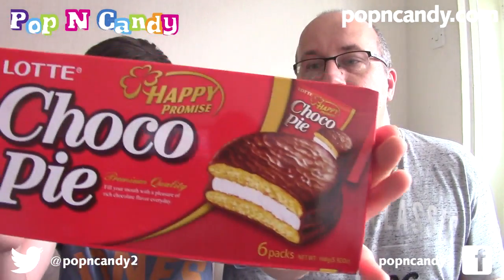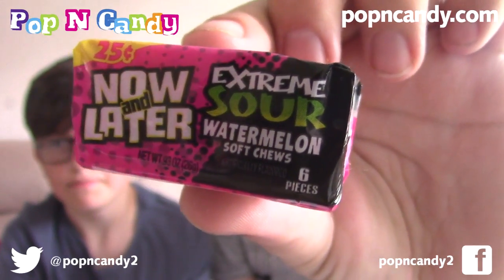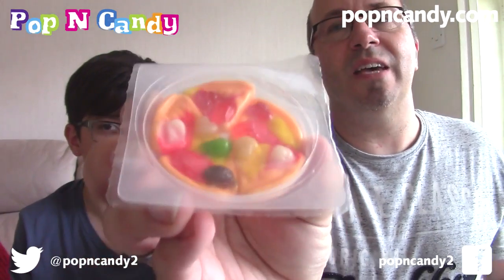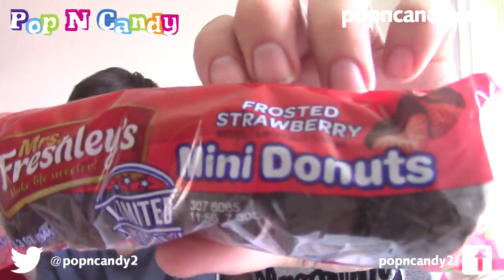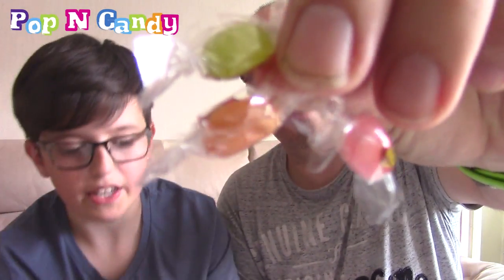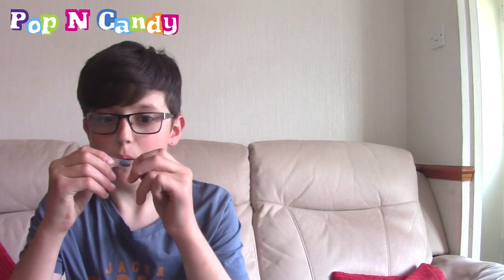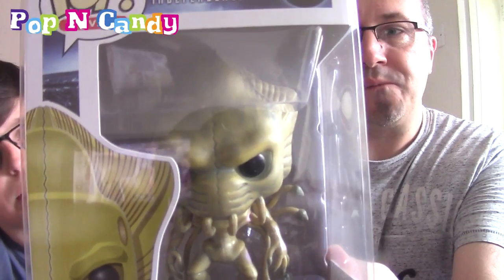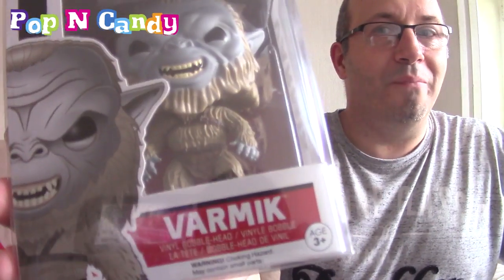Pop N Candy MEGA BOX June 2016 - 4 AMAZING POP FIGURES! - Candy & Funko Pop Figure Unboxing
Pop N Candy MEGA BOX June 2016 - 4 AMAZING POP FIGURES! - Candy & Funko Pop Figure Unboxing w/ SnakeDoctor
Today, SnakeDoctor takes you through his latest unboxing video for your viewing enjoyment. Drop a like for more unboxings and comment to let him know you're enjoying the series! Check this out! Oh, and remember, unboxings are fun!

for just £24.99.